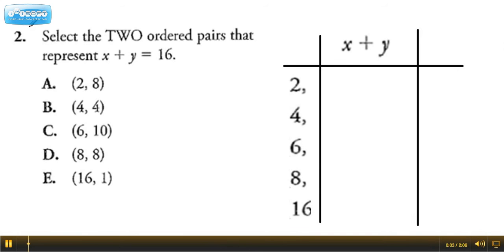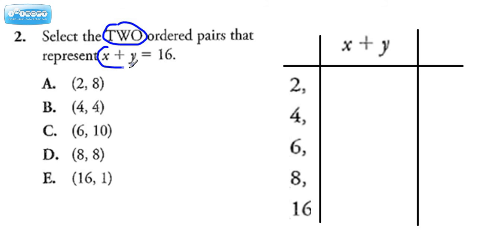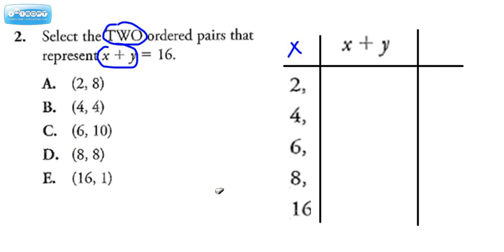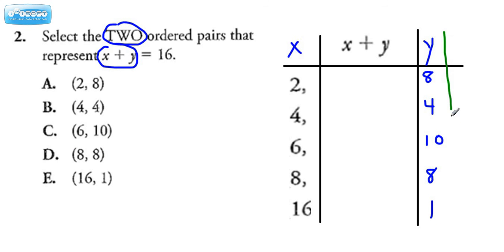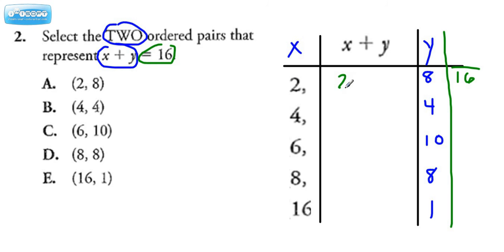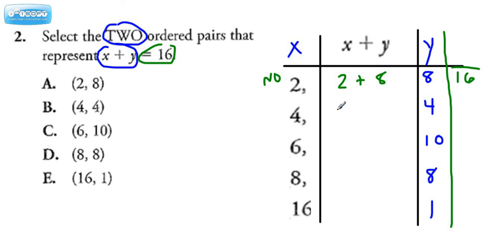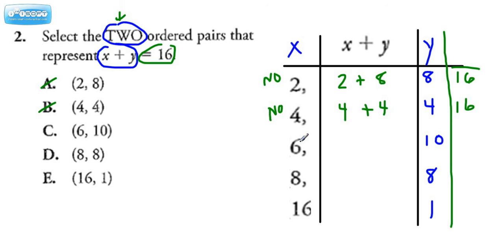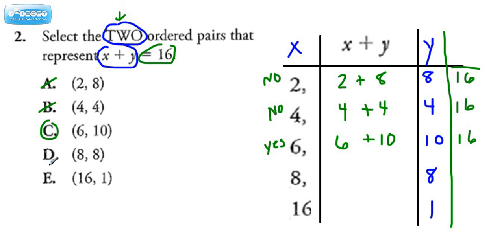Identifying Ordered Pairs that match an Equation L21 Question 2